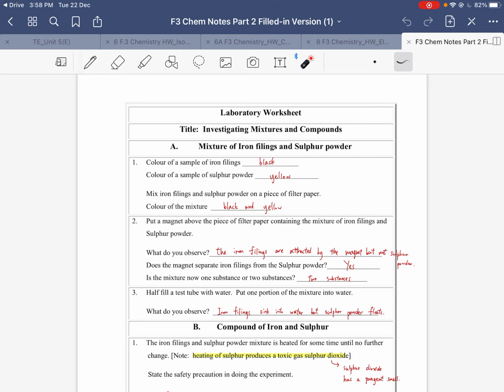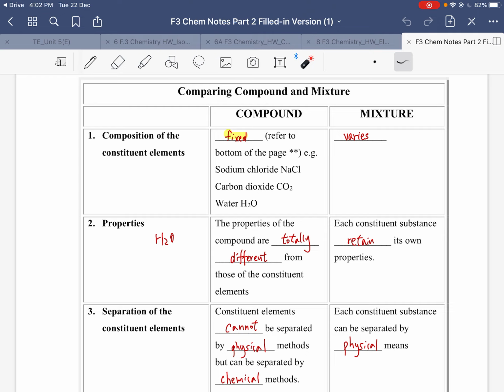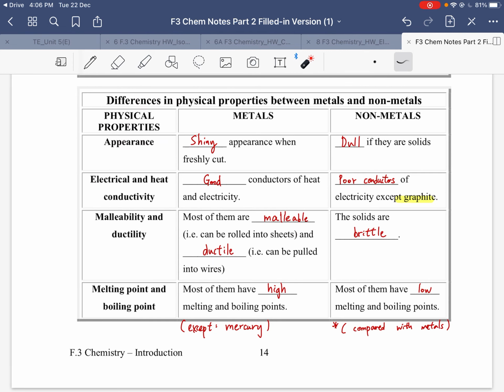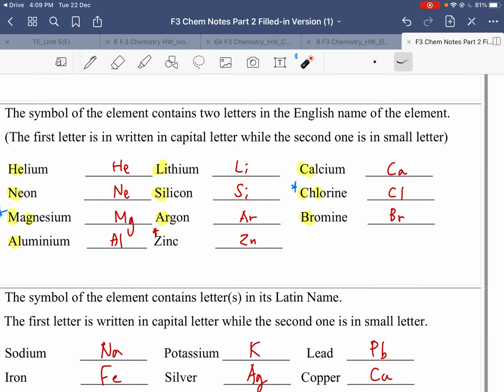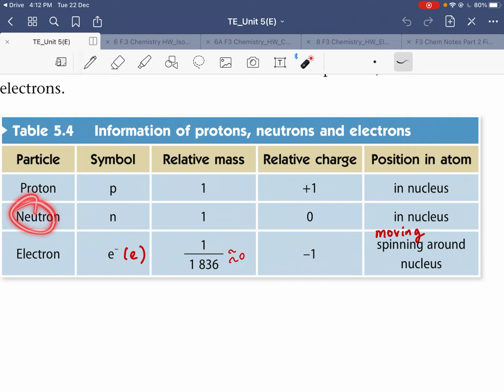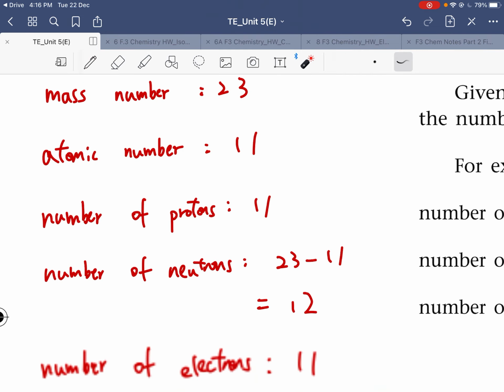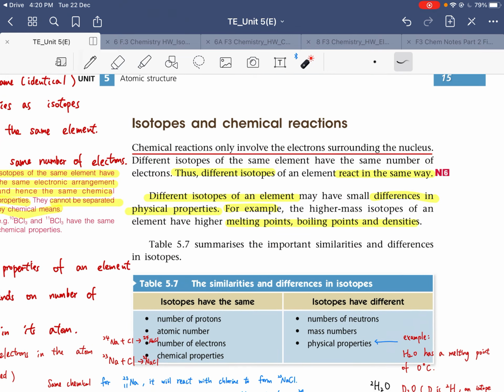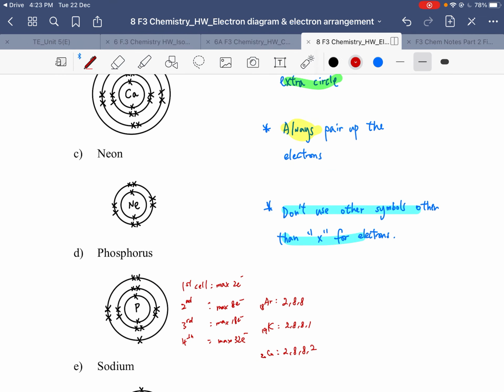F3 Chemistry Note and Chapter 5 (Part 1)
0:00-2:00 Experiment with Sulphur and Iron to form iron sulphide
2:00-6:02 Comparison between compounds and mixture
6:03-7:35 Classification of elements
7:35-9:54 Comparison between metal and non-metal
9:35-10:50 Abundance of elements in Earth's curst and the applications of elements
10:50-11:44 Symbols of elements
11:45-12:37 Counting of atoms by chemical formulae
12:37-15:05 Atomic structures, relative mass and relative charge of subatomic particles
15:05-15:41 Electric neutrality of atoms (protons number=electrons number)
15:41-18:45 Mass number, full notation of elements
18:45-21:41 Isotopes, definition, chemical properties and physical properties
21:41-23:33 Relative atomic mass, relative isotopic mass (See another video)
23:34-25:33 Electronic arrangements